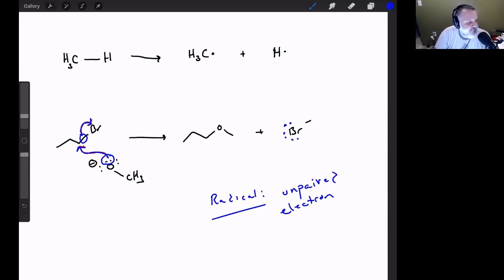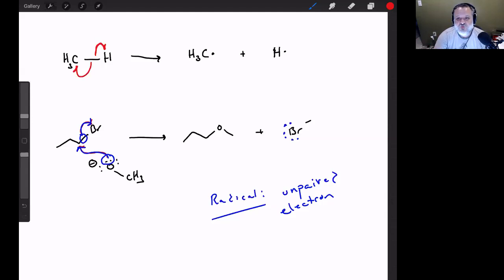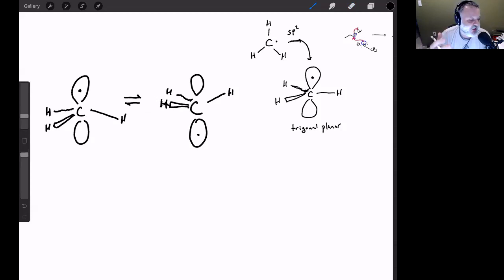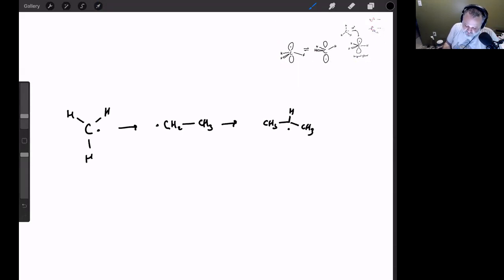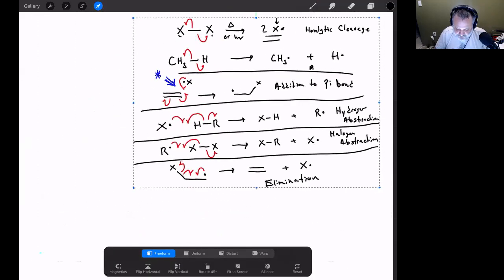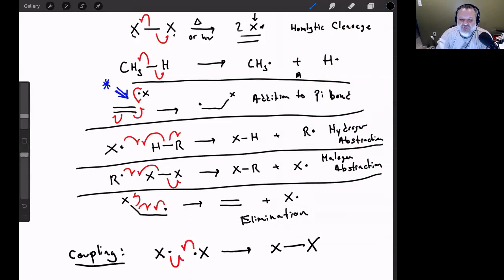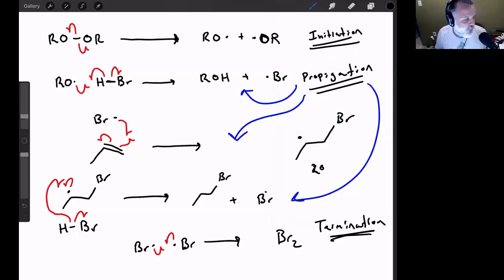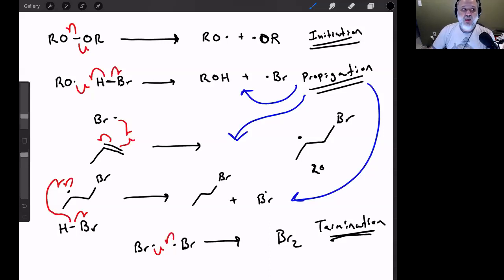Radical Reactions and Mechanisms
This video covers radical reactions and mechanisms.  it describes radical stability, radical mechanisms and arrow pushing for radical mechanisms.  The radical chain reaction involving the chlorination of methane, radical bromination of tertiary, alylic, and benzylic positions, and the full mechanism for the anti-markovnikov addition of HBr to an alkene.